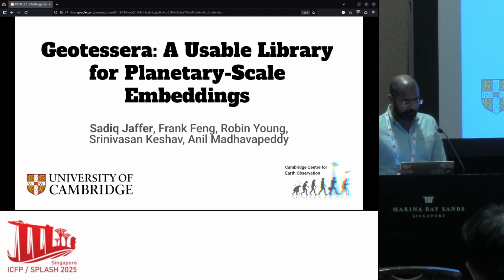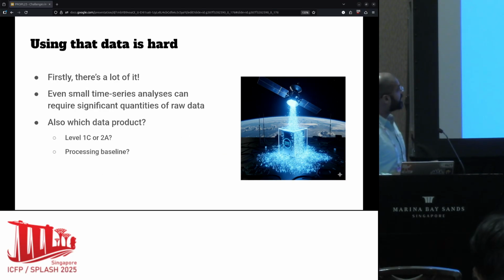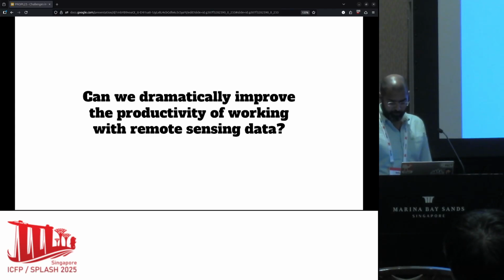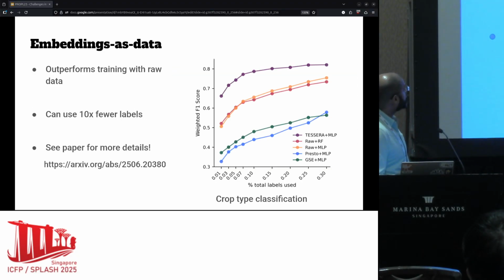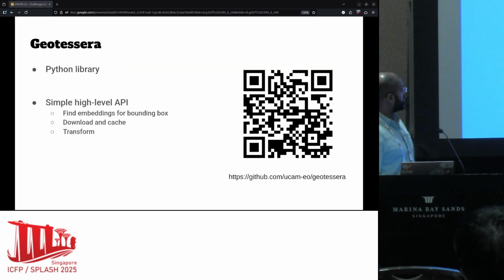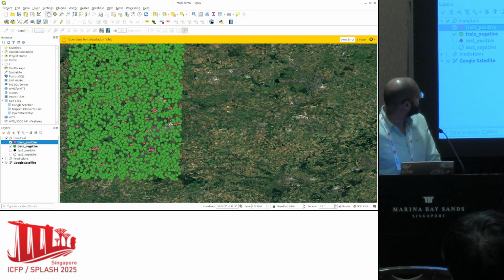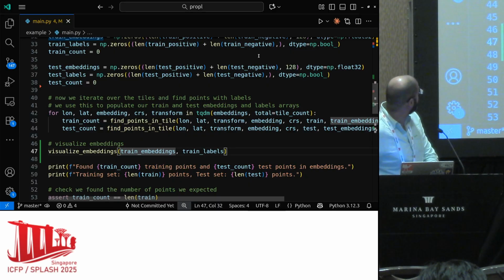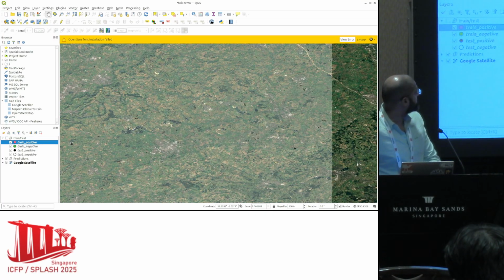[PROPL'25] Challenges in Practice: Building a Usable Library for Planetary-Scale Embeddings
Challenges in Practice: Building a Usable Library for Planetary-Scale Embeddings (Video, PROPL 2025)
Sadiq Jaffer, Frank Feng, Robin Young, Srinivasan Keshav, and Anil Madhavapeddy
(University of Cambridge; University of Cambridge; University of Cambridge; University of Cambridge; University of Cambridge, UK)

Abstract: Remote sensing observations from satellites are critical for scientists to understand how our world is changing in the face of climate change, biodiversity loss, and desertification. However, working directly with this data is difficult. For any given satellite constellation, there are a multitude of processed products, data volume is considerable, and for optical imagery, users must contend with data sparsity due to cloud cover. This complexity creates a significant barrier for domain experts who are not specialists.
Pre-trained, self-supervised foundation models such as TESSERA aim to solve this by offering pre-computed global embeddings. These rich embeddings can be used in-place of raw remote sensing data in a powerful “embedding-as-data” approach. For example, a single 128-dimensional TESSERA embedding for a 10-meter point on Earth can substitute for an entire year of optical and radar imagery, representing its temporal and spectral characteristics. While this could democratise access to advanced remote sensing-derived analytics, it also creates a new programming challenge: a lack of tools designed for this new approach.
In this talk we will focus on our lessons learnt from the development of geotessera a library designed for this new embeddings-as-data approach. We will explore key design decisions that focus on both a high-level API for accessibility and tight integration with the existing scientific Python ecosystem. The core user workflow will be demonstrated, showing how our library enables a rapid classification task on this new data paradigm. By presenting this work as a case study, we aim to highlight the critical need for new programming systems research for high-dimensional geospatial embeddings and help build a stronger, more effective bridge between the programming and climate science communities.
The Earth generates hundreds of petabytes of satellite data annually, creating unprecedented opportunities to monitor planetary-scale environmental changes. Geospatial foundation models based on satellite data are now demonstrating capabilities from wildfire mapping to biodiversity monitoring that could transform climate adaptation and policy. However, these powerful models remain largely inaccessible or impractical for domain experts. Ecologists, urban planners, disaster managers, and environmental scientists typically lack the machine learning expertise required to leverage foundation model capabilities. This accessibility gap represents a barrier to addressing planetary-scale challenges. We analyze the systematic user experience failures that prevent domain expert adoption and outline a research agenda for making geospatial AI models more accessible to practitioners.